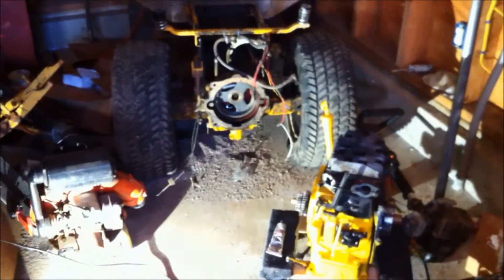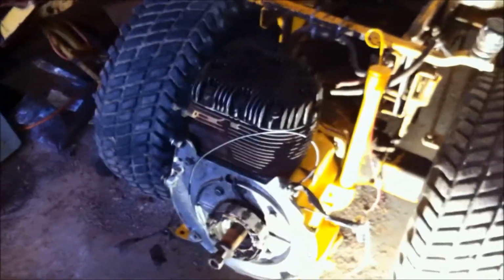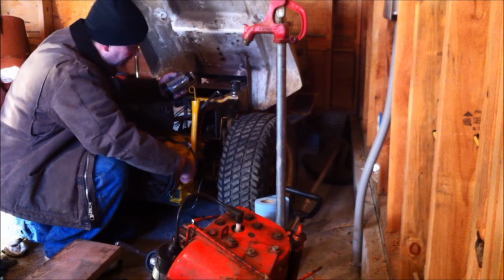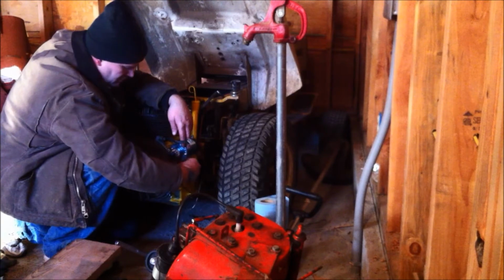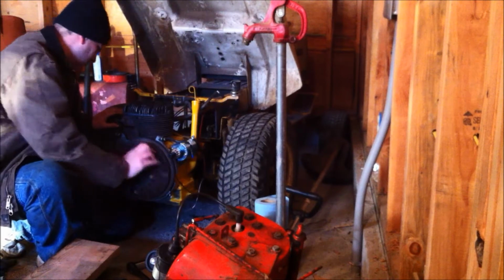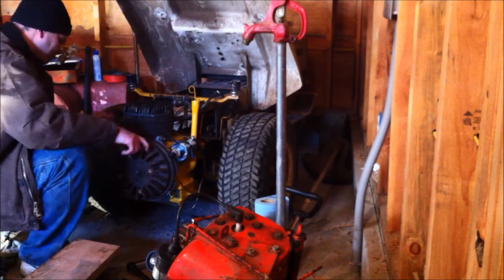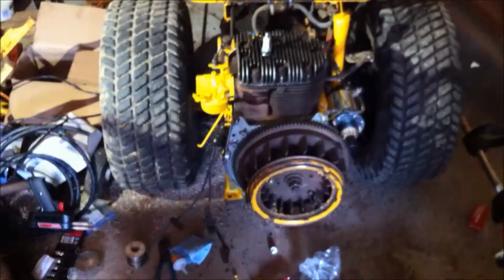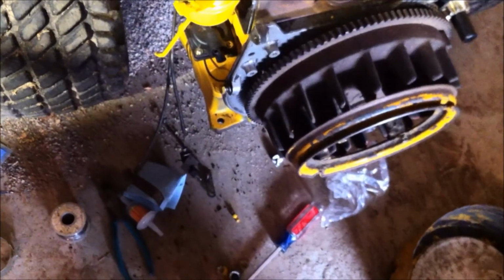Gravely 432 Rebuild Part 5 - Engine Installation